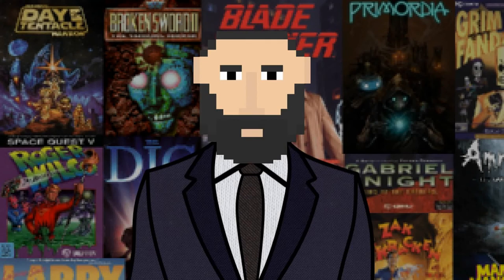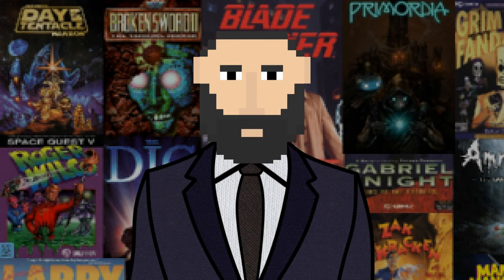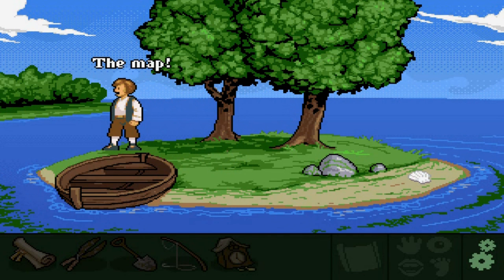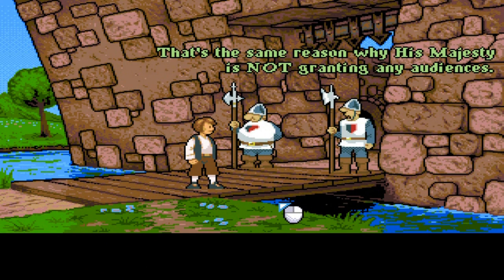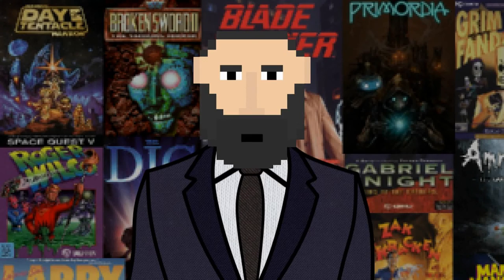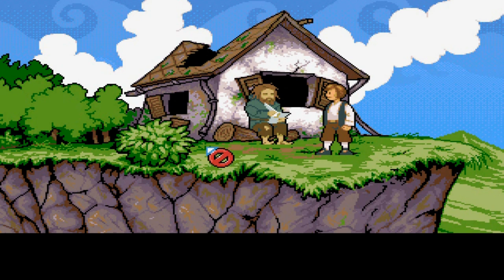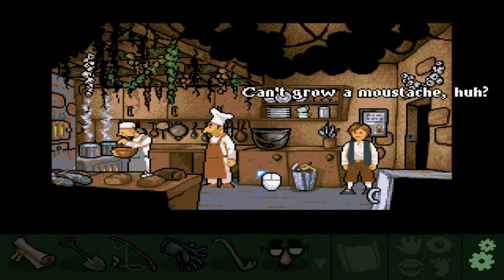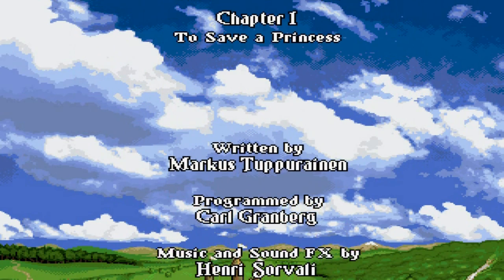The Tales of Bingwood: To Save a Princess | Summary & Analysis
The Tales of Bingwood is game that took 15 years to make and now it's trying to get on Steam. Let's check it out.